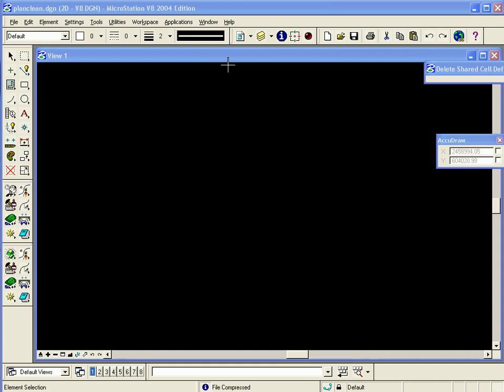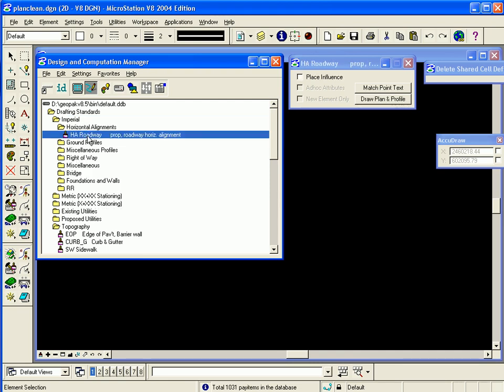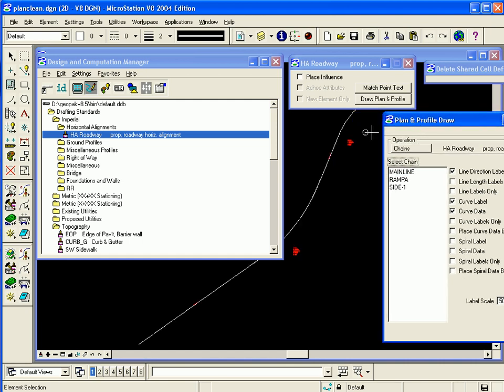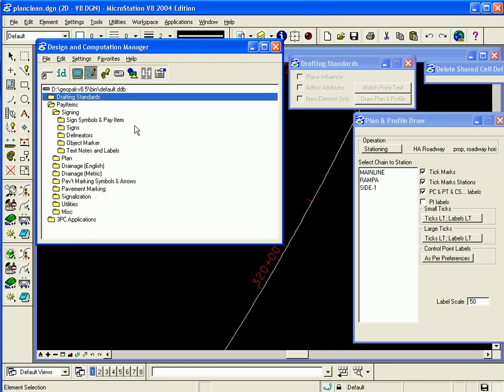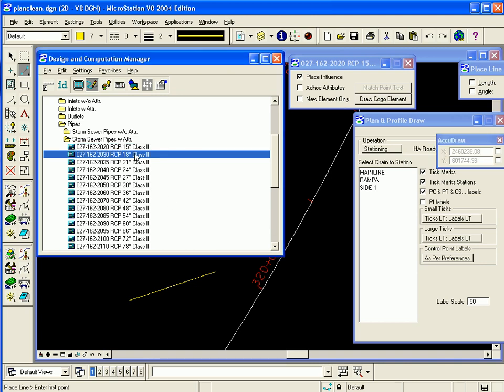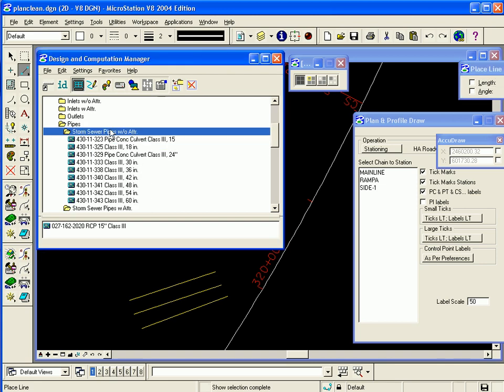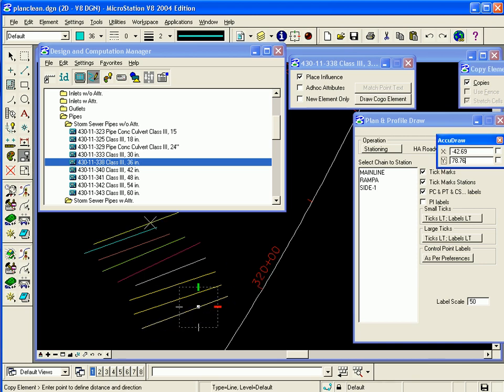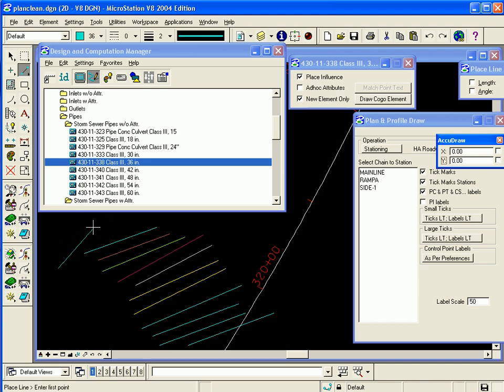Design & Computation Manager Design tool